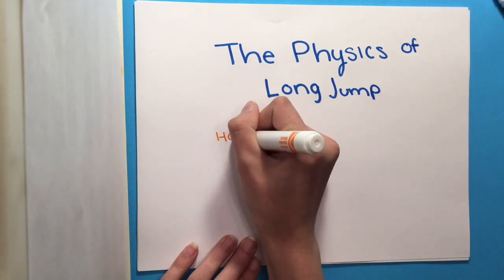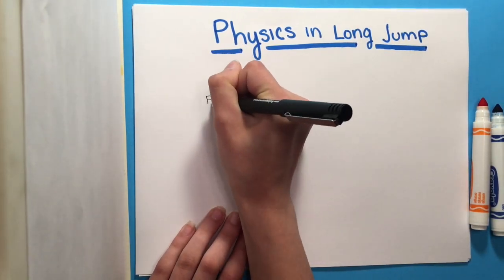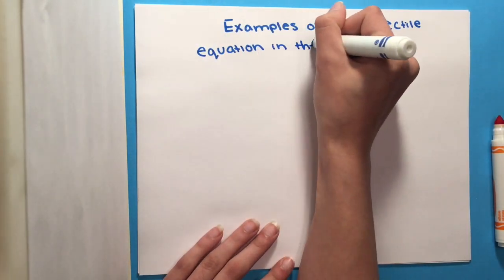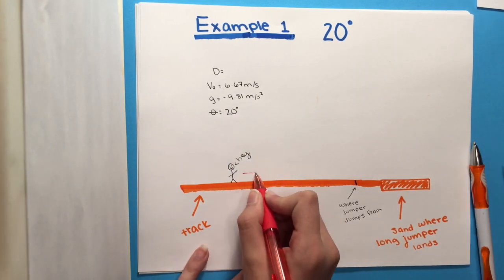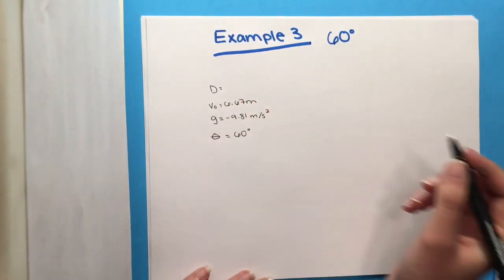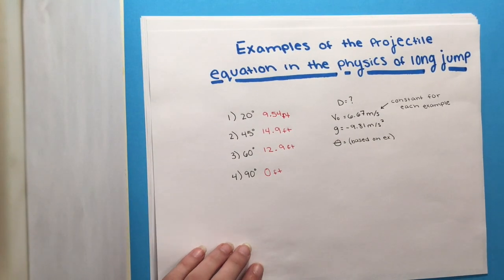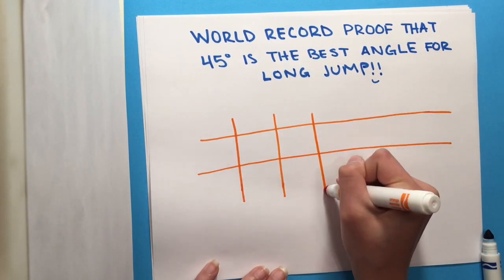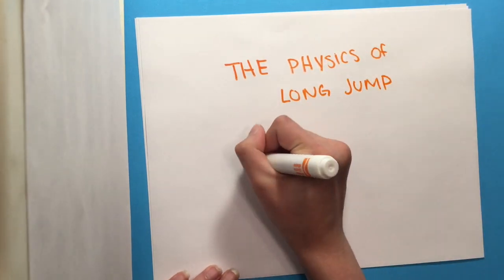Physics of Long Jump 2018 Final Physics Project